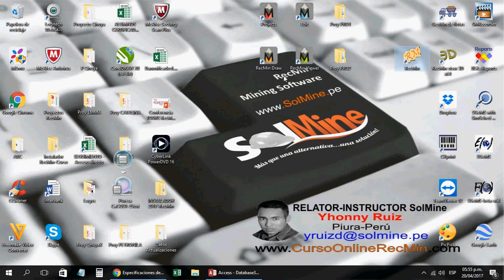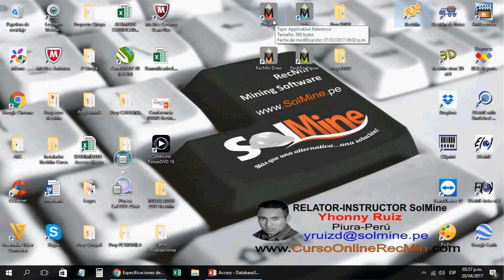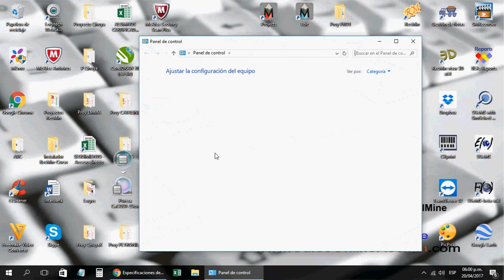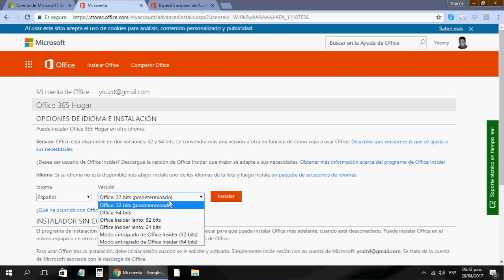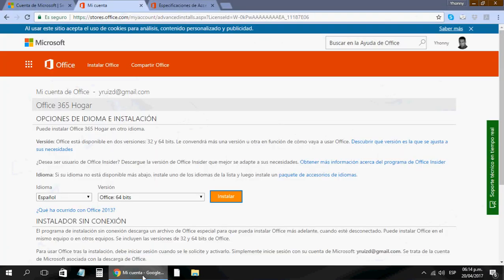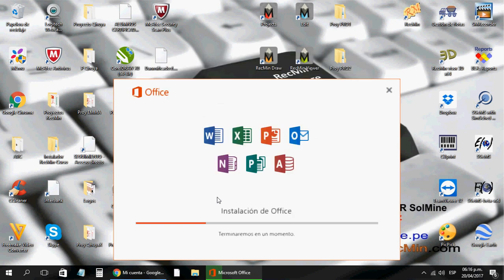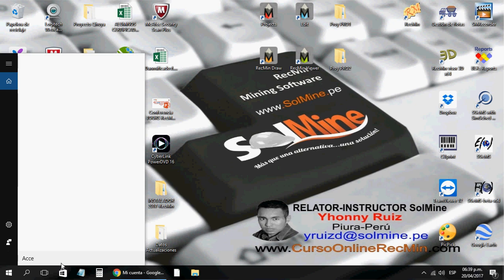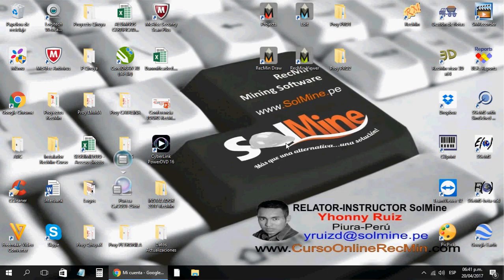9in. RecMin - How to install 64-bit Access and Office for RecMin PRO